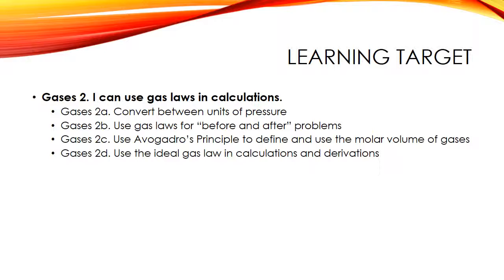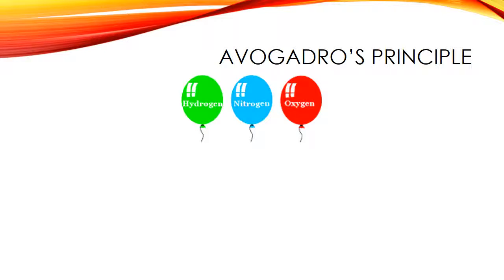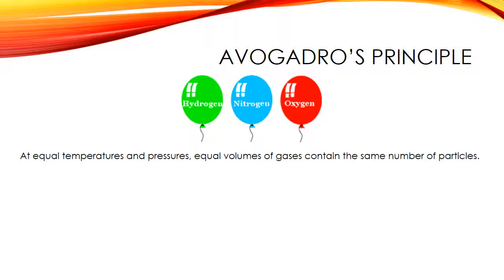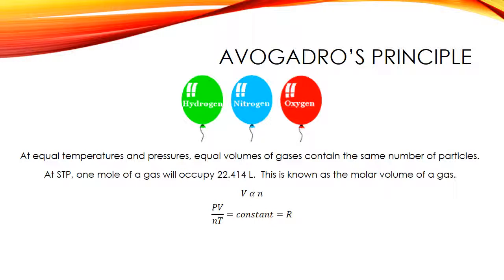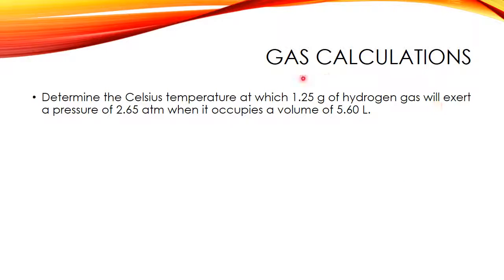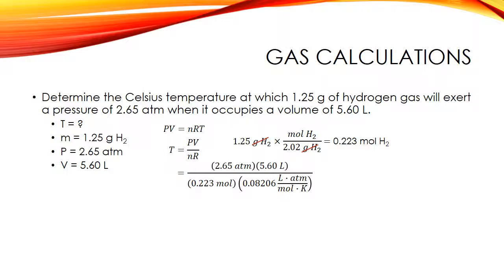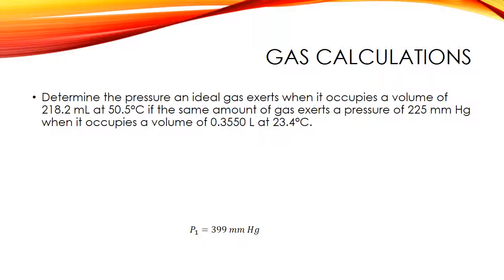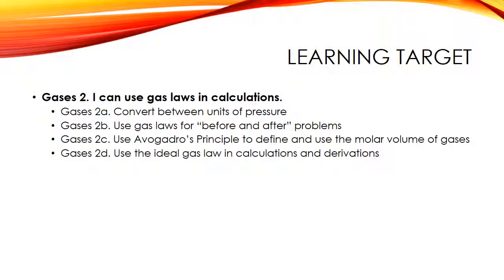gas video5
Avogadro's Principle and the Ideal Gas Law